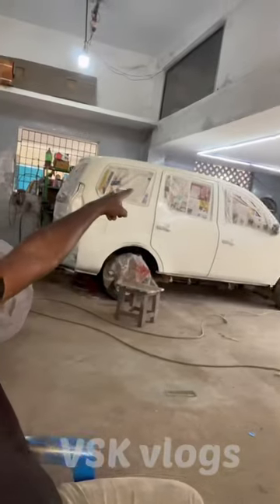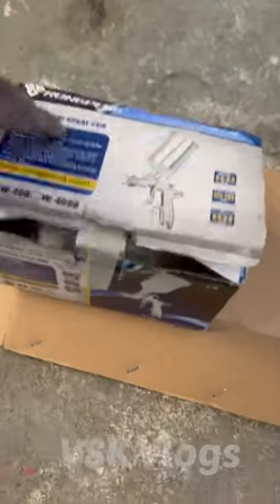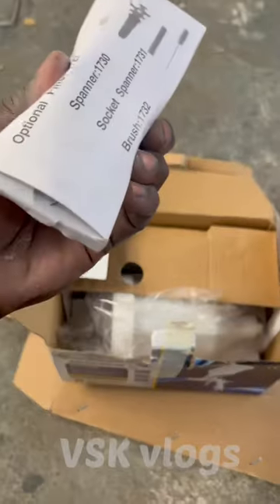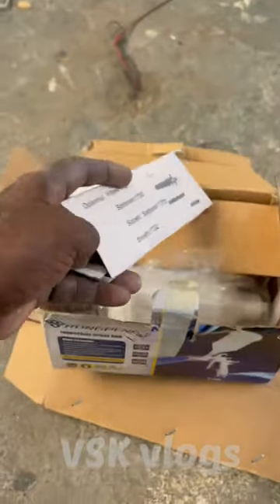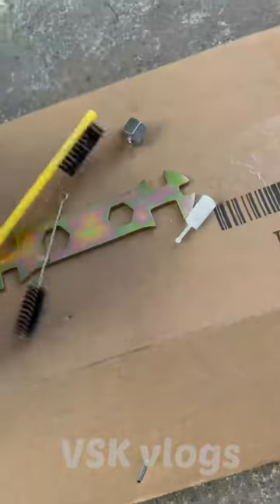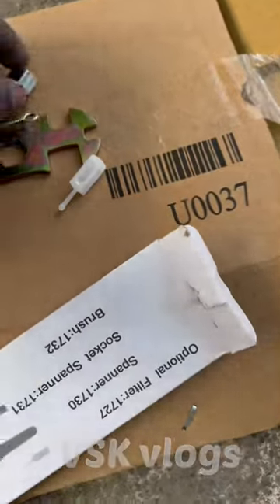Purchased new product for our vskmotors